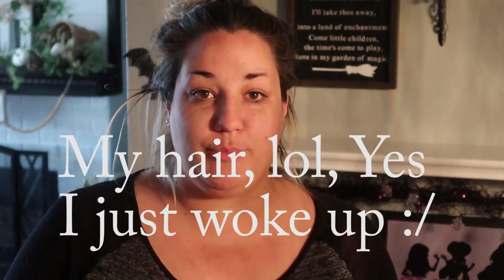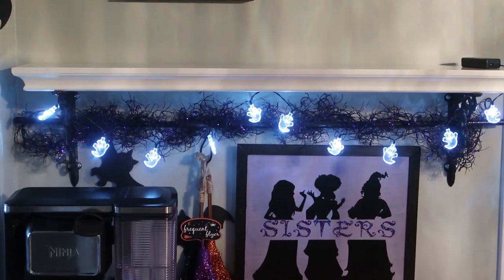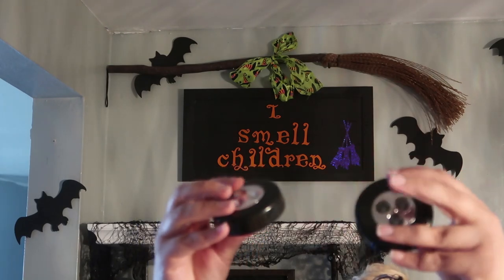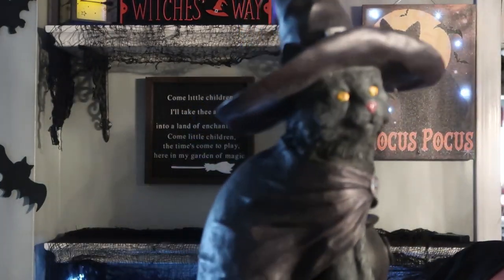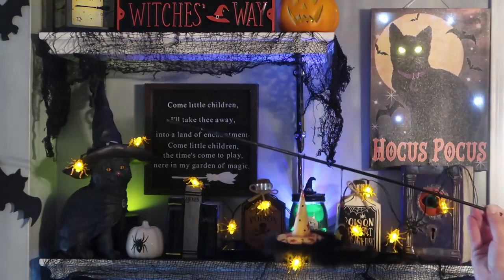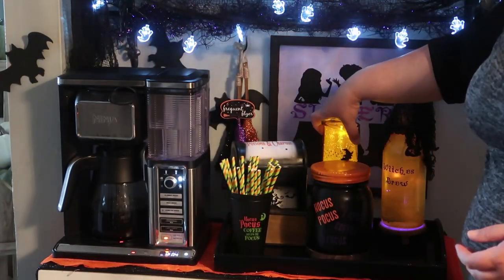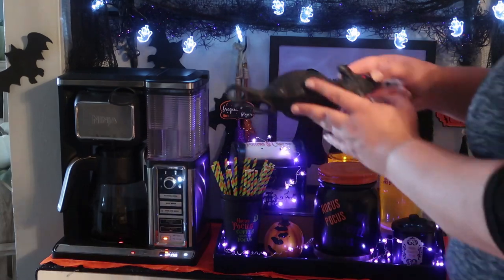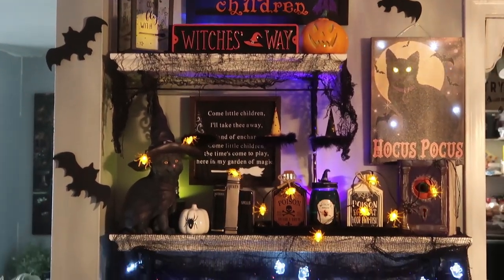DECORATE WITH ME/HOCUS-POCUS THEMED COFFEE BAR/ MUST SEE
Hi everyone, Today I have decorated a Hocus Pocus themed coffee bar. I love decorating for any holiday, and even though Halloween isn't my favorite I still had such an amazing time decorating it. I do love Hocus Pocus, I watched that movie a ton during the month of October and I got inspired to decorate this year with as much Hocus Pocus themed items as I could get my hands on. Also I am very excited to announce that this video is in collaboration with Vicky from SHE MAKES BUTTONS. Here is her link, please check her out I hope you all enjoy. XOXO Stephanie- The mommy life HoucsPocus Halloween decoratewithme decoratehalloween #2020